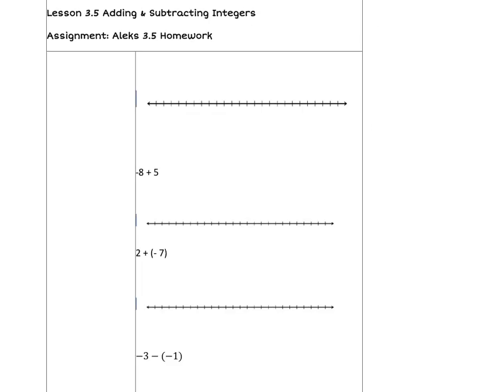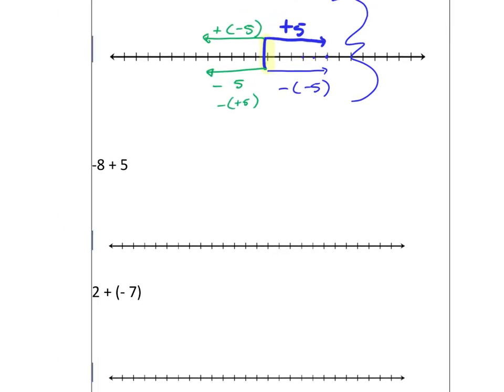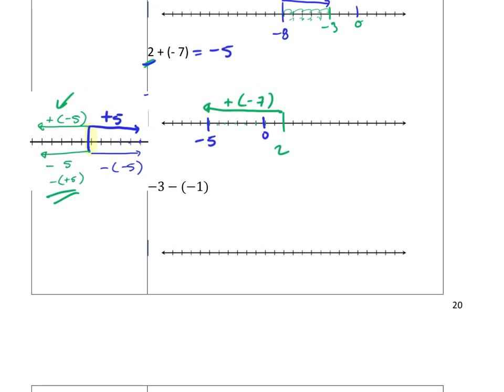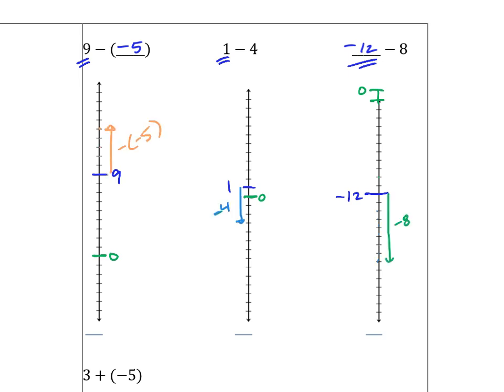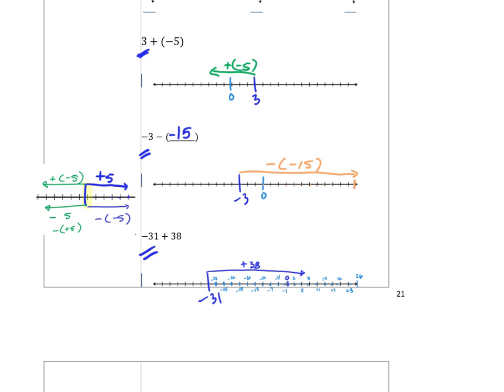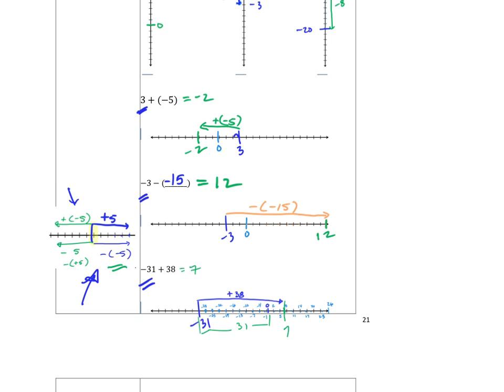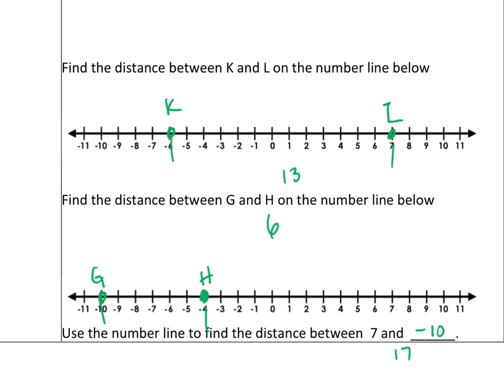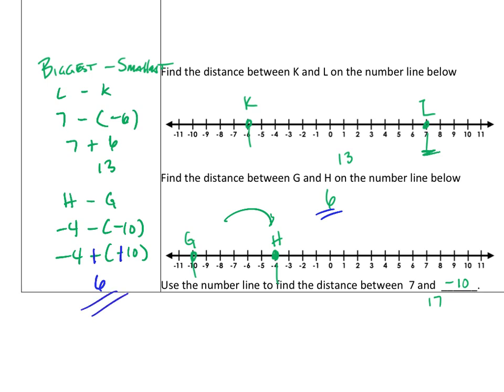Lesson 1 5 Adding and Subtracting Integers Video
Students review Adding and Subtracting Integers using a number line.